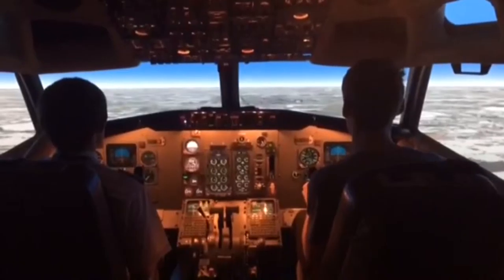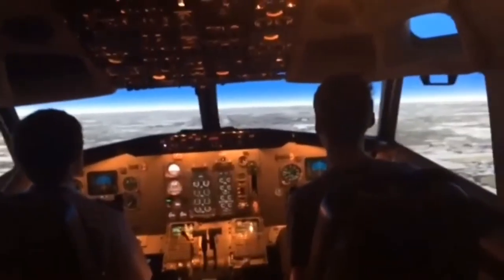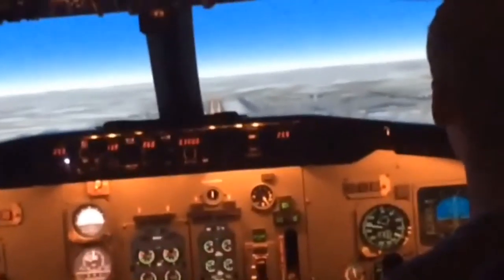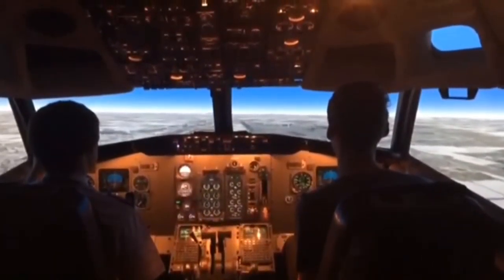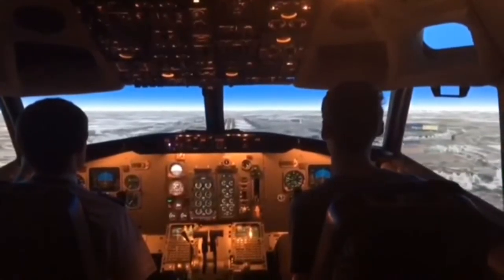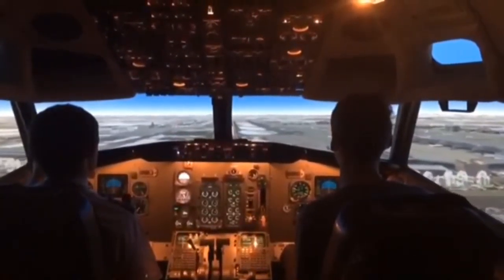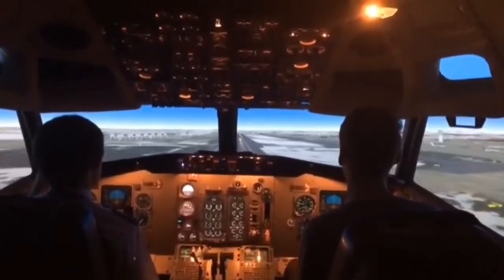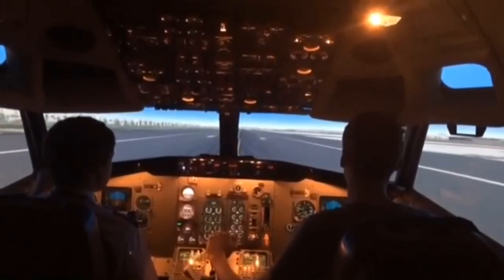737-300 Sim landing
My best landing in a fixed base simulator. It's a re-upload. Sorry for the quality it was recorded on a phone. This was at CTC Aviation in Southampton, luckily I've been accepted to begin flight training with them in April. Expect more videos, hopefully better quality.